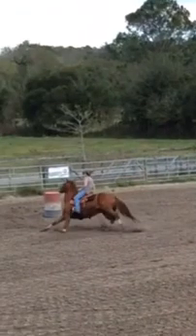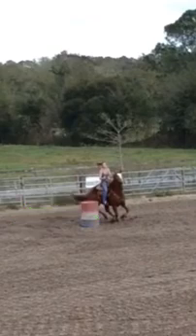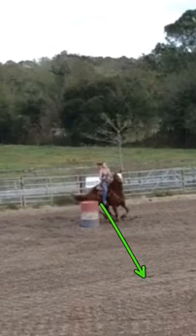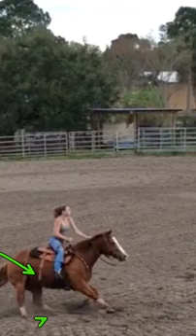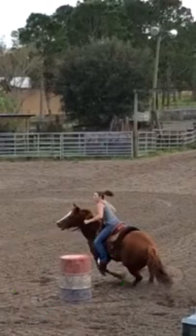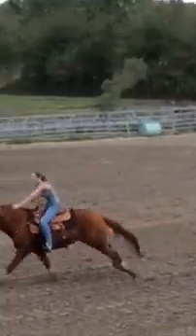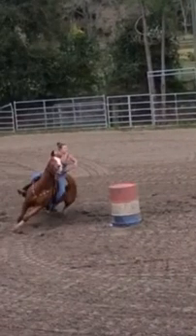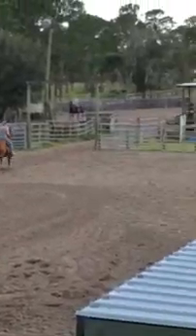Brianna N Corky TLC Jackpot Review